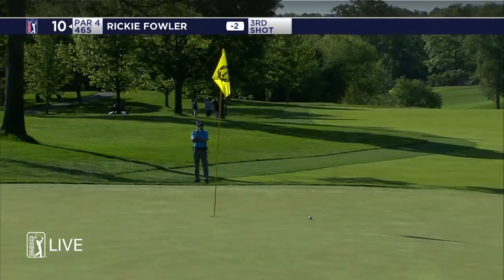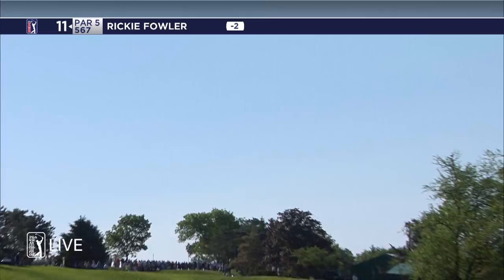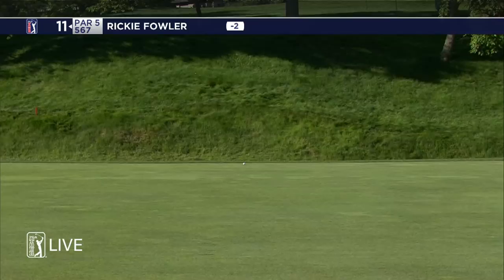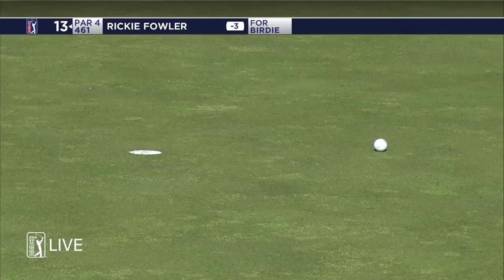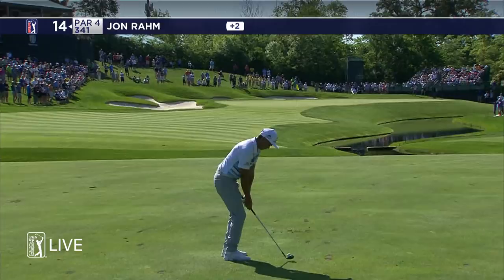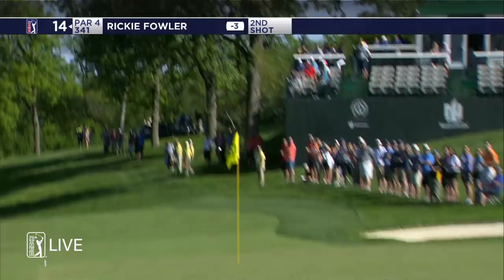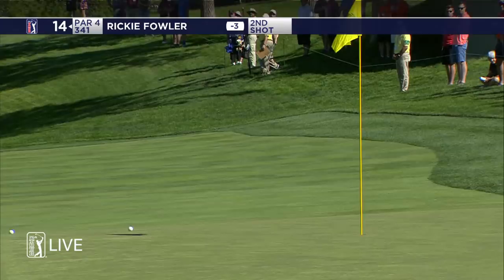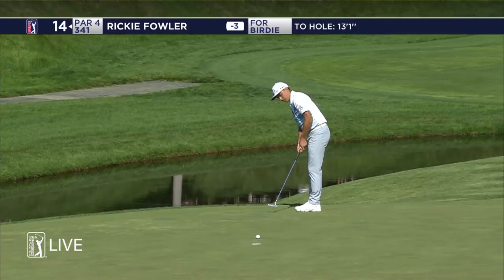Rickie Fowler extended highlights | Round 2 | the Memorial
In the second round of the 2017 Memorial Tournament presented by Nationwide, Rickie Fowler racked up six birdies on a bogey-free day to advance up the leaderboard.

The Memorial Tournament presented by Nationwide is presenting its 42nd edition this week. The last three winners – Hideki Matsuyama (2014), David Lingmerth (2015) and William McGirt (2016) – captured their first PGA TOUR victories at Muirfield Village Golf Club.